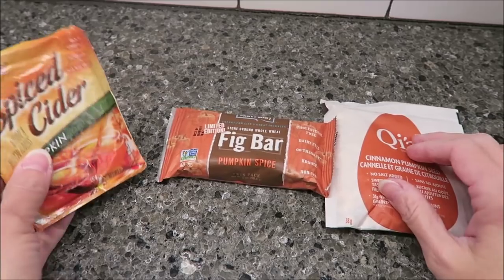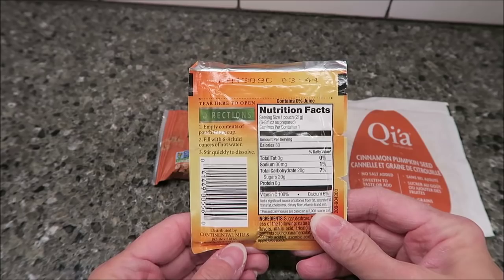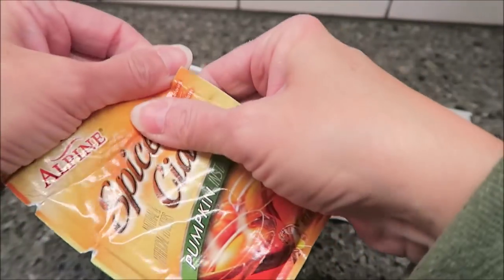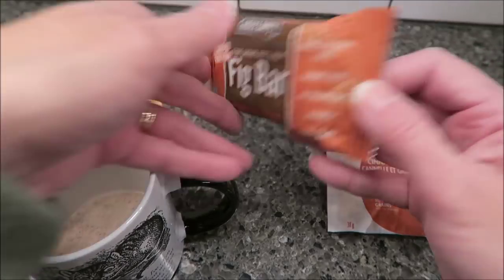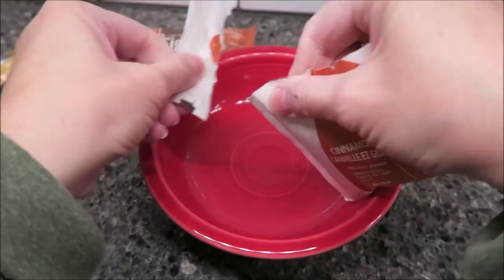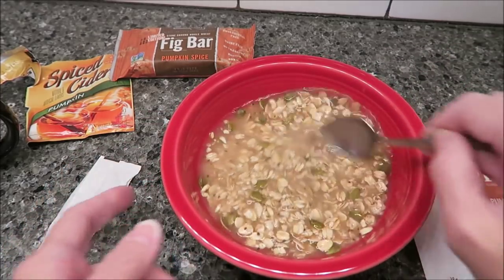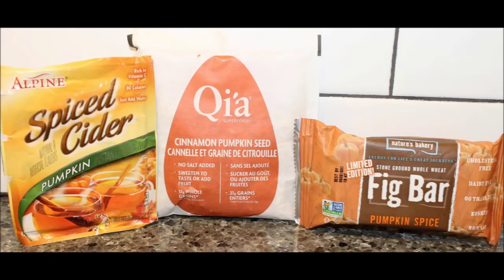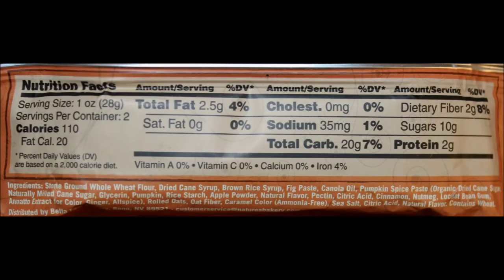Alpine Pumpkin Spiced Cider, Qi’a Cinnamon Pumpkin Seed & Nature’s Bakery Pumpkin Spice Fig Bar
This is a taste test/review of the Alpine Pumpkin Spiced Cider, Qi’a Cinnamon Pumpkin Seed and Nature’s Bakery Pumpkin Spice Fig Bar. Priscilla sent these to us from New York to review!
The Alpine Pumpkin Spiced Cider is 80 calories.
The Qi’a Cinnamon Pumpkin Seed is a Superfood. It has no salt added and 31 grams of whole grains. It is 150 calories.
The Nature’s Bakery Limited Edition Pumpkin Spice Fig Bar is cholesterol free, dairy free, is non-GMO, Kosher and contains zero trans-fat. It is 110 calories for ½ package.